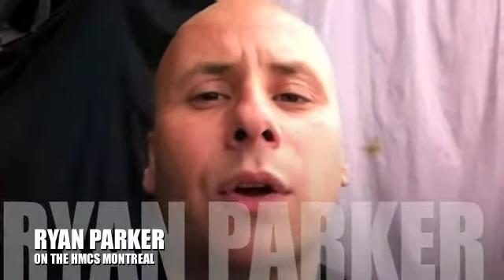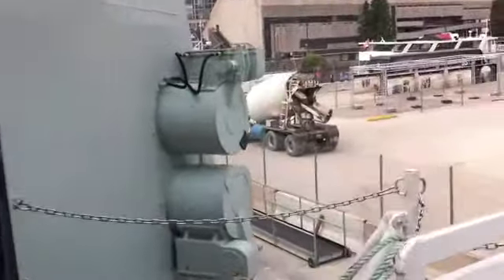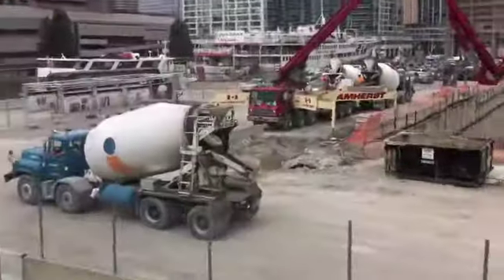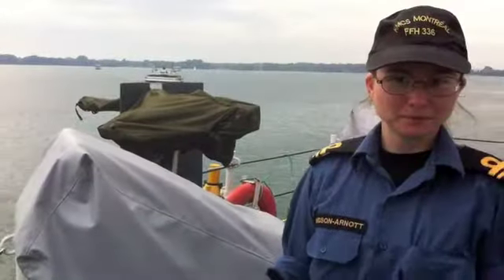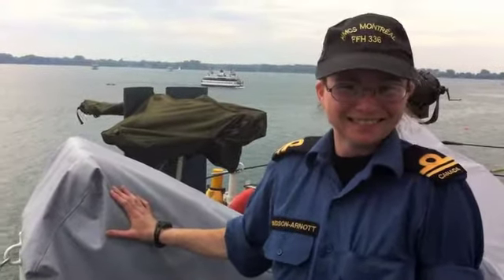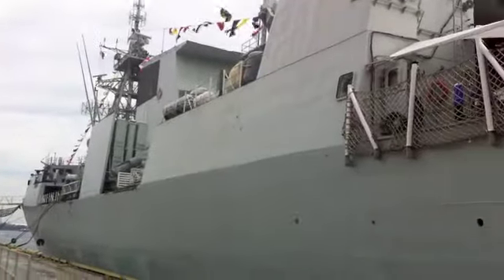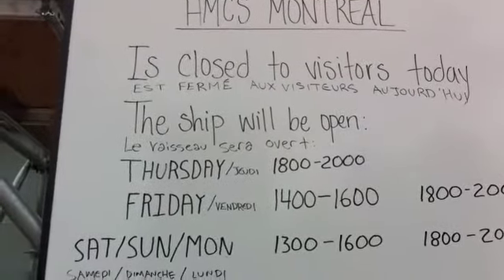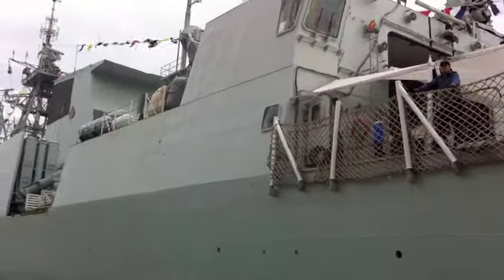Ryan Parker on The HMCS Montreal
Ryan was invited to tour the HMCS Montreal that was docked at the Toronto Harbour Front.